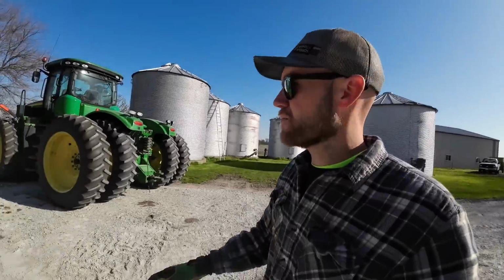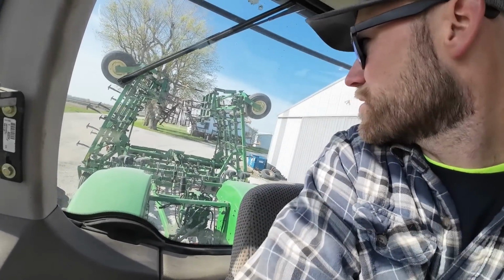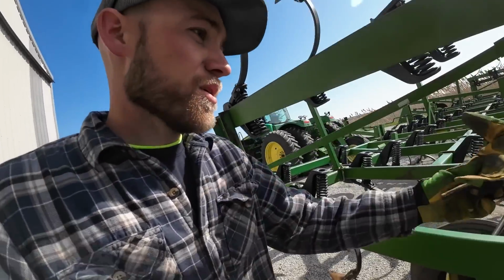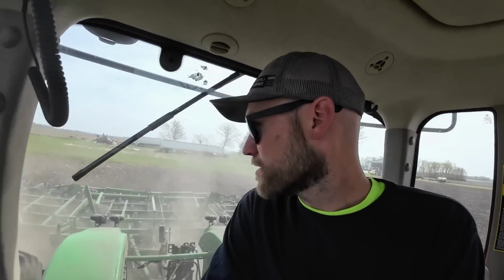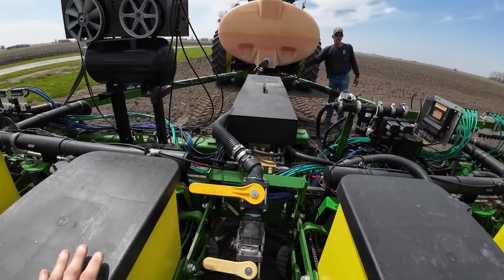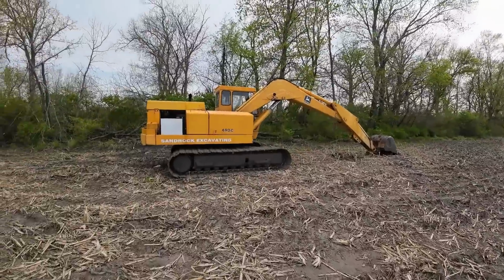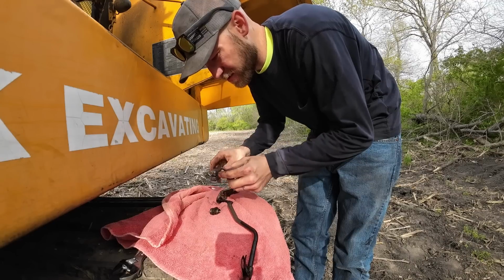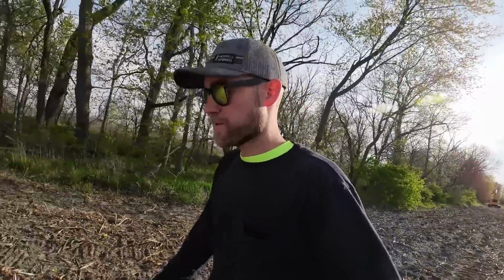Corn planting day 1 did NOT go well…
Any and all music used is licensed through Storyblocks with LumaFusion